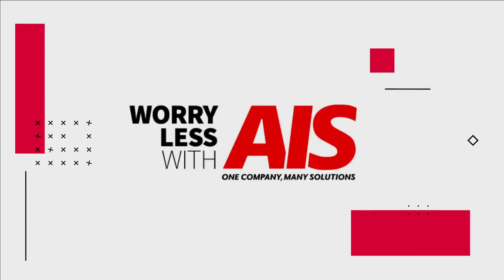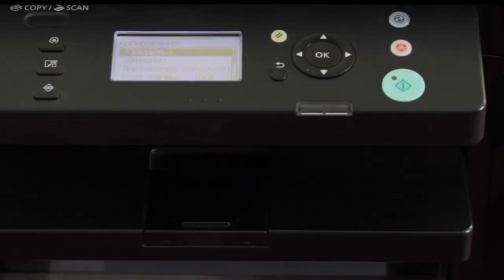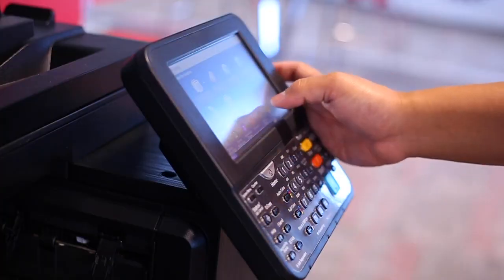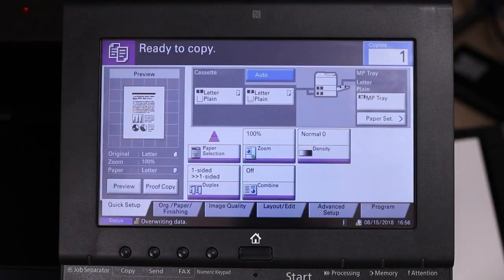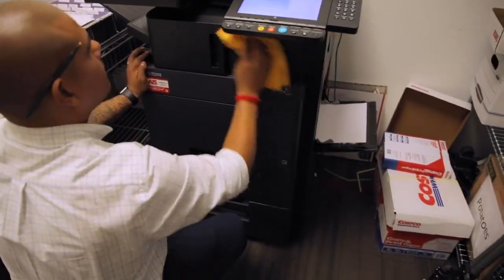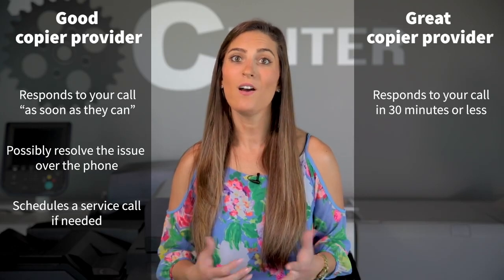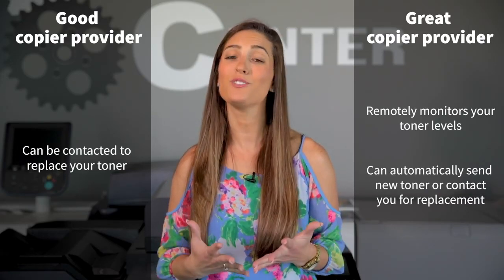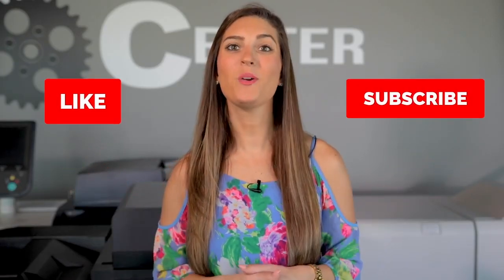Common Problems with an Office Copier How to Avoid Them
We Specialize in copier machines to ensure our customers get the best value without compromising on quality, We Satisfy your company's needs in the most economical way.